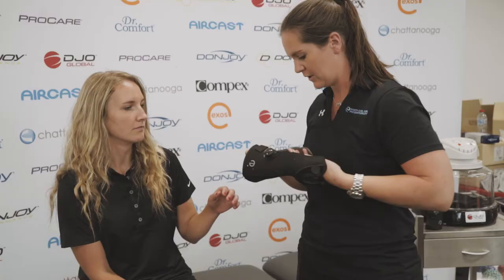Hand Fractures Treated By EXOS Short Arm Fracture Brace - North Curl Curl Physio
Mike Brace talks about the EXOS Short Arm Fracture Brace and its benefits.